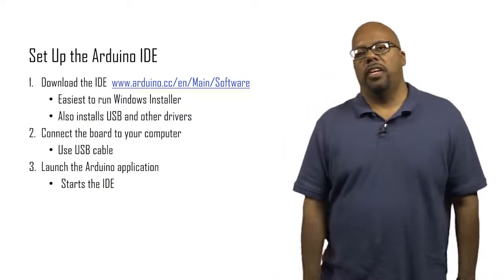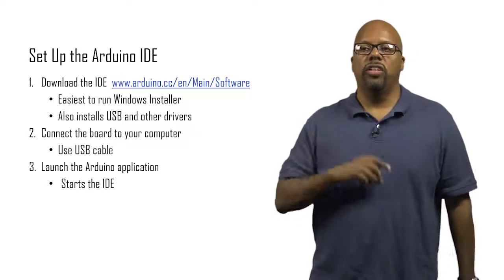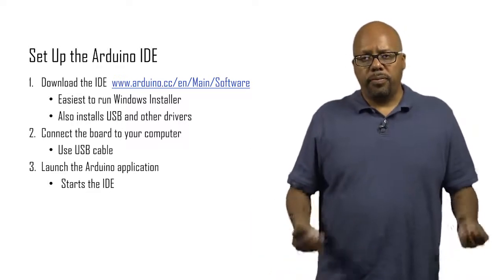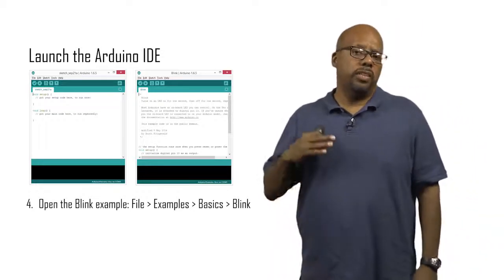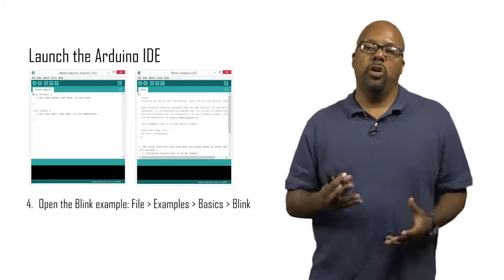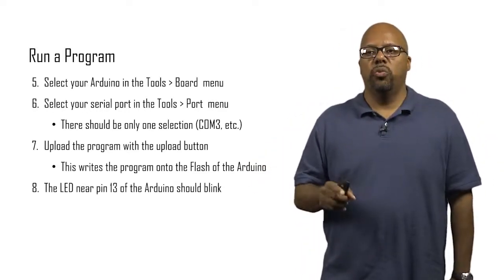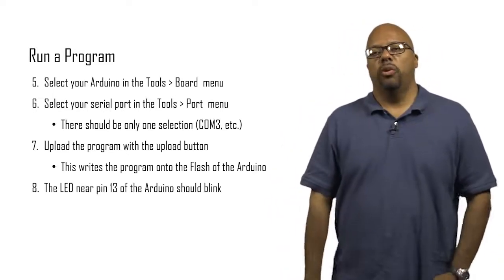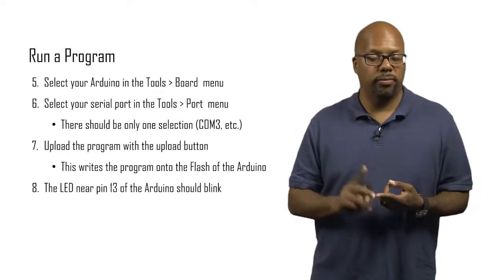Lecture 3.2: Arduino Basic Setup - The Arduino Platform and C Programming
Link to this course:
The Arduino is an open-source computer hardware/software platform for building digital devices and interactive objects that can sense and control the physical world around them. In this class you will learn how the Arduino platform works in terms of the physical board and libraries and the IDE (integrated development environment). You will also learn about shields, which are smaller boards that plug into the main Arduino board to perform other functions such as sensing light, heat, GPS tracking, or providing a user interface display. The course will also cover programming the Arduino using C code and accessing the pins on the board via the software to control external devices. Please note that this course does not include discussion forums.

Upon completing this course, you will be able to:
1.       Outline the composition of the Arduino development board
2.       Describe what it means to program the board's firmware
3.       Read board schematics
4.       Install Arduino IDE
5.       Describe what shields are and how they are used
6.       Specify the role of libraries in the use of shields
7.       Compile and run a program
8.       Name C Variables and Types
9.       Name common C operators
10.     Use conditionals and loops
11.     Explain functions, their definition and invocation
12.     Explain the implications of global variables
13.     Undertake the Arduino build process
14.     Describe the role of the tools behind the IDE
15.     Describe how to invoke functions in classes
16.     Explain the structure of an Arduino sketch
17.     Access the pins of the Arduino
18.     Differentiate between digital and analog pin
19.     Debug embedded software
20.     Explain the importance of controllability and observability in the debugging process
21.     Describe common debugging architectures for embedded systems
22.     Explain how the UART Serial communication protocol works
23.     Describe how the Arduino Serial library performs serial communication
Arduino, C Programming, Debugging
A very good course to give yourself a start in the world of embedded systems. The content is very focused, straight to the point and organized. I loved it and I would recommend it for you.,THIS COURSE HAS GIVING ME MORE HOPE AN EASY WAY OF LEARNING.  I WOULD HAVE WASTED MORE TIME MOVING FROM ONE PLACE TO THE OTHER IN OTHER TO LEARN WHAT I HAVE BEEN TAUGHT ON THIS PLATFORM
This module provides an introduction to the Arduino environment which is composed of three things: the Arduino board, the Arduino IDE, and the Arduino-compatible shields together with their libraries. We first investigate the board, discussing all of its main components, inputs, and outputs. We discuss how each component is used and we examine the board schematic to see how they are connected. We then discuss the Arduino Integrated Development Environment (IDE) which is used primarily to write, compile, and upload code. We survey the interface of the IDE and discuss how to install and use it. We also examine the use of shields to extend the functionality of an Arduino-based system. We discuss how shield libraries provide a useful abstraction to facilitate programming.